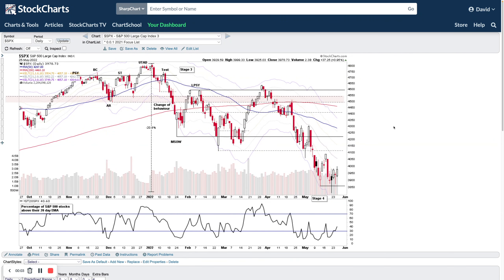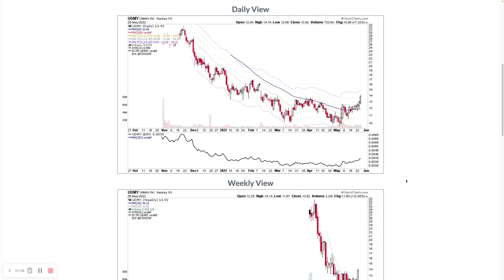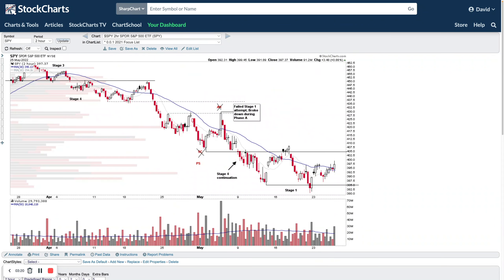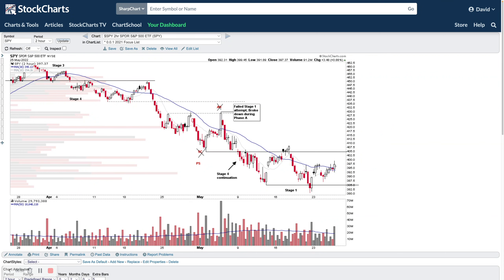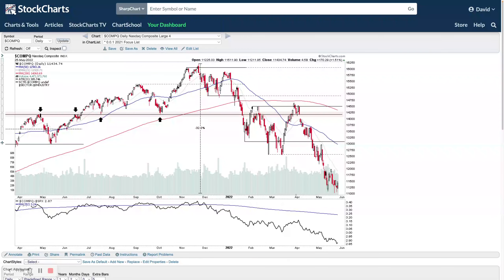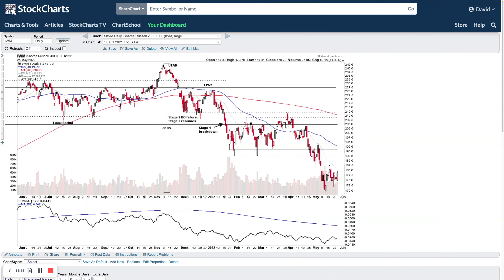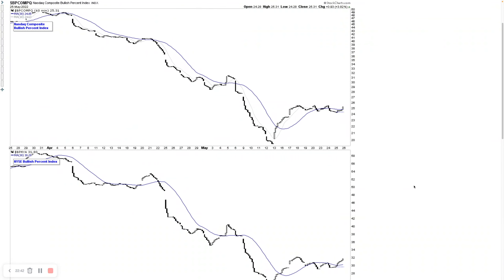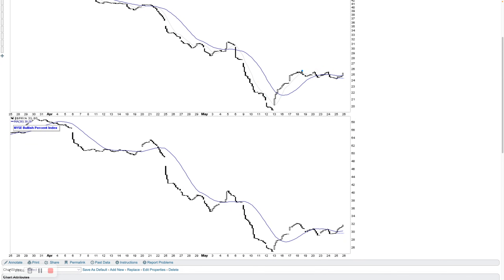US Stock Market Indexes, Market Breadth & IBD Industry Groups Bell Curve Bullish % – 25 May 2022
➜ To see full length video (1hr 30 mins) – which is available to Stage Analysis members only and the regular (1 hour+) weekly videos using Stan Weinstein's Stage Analysis and the Wyckoff method.

IPO Special – Finding the Future Leaders

Todays Stage Analysis members video includes a special feature focusing on the IPO stocks that listed in the last year and are attempting to build bases. There has been a huge decline in the IPO stocks since November, with a more than -60% decline in the IPO etf for example that covers the group. But some of those younger stocks that have listed could recover and become future leading stocks once the market Stage 4 decline ends and starts to transition into Stage 1.

So now is the time to start researching these areas of the market and taking note of the stocks building constructive bases with signs of accumulation that might be potentially moving into early Stage 1, and adding the best to watchlists to track for potential future entry points to develop for longer term traders. But also, could provide opportunities in the near term for swing trades within their bases structures.

But before that I'll run through the more regular content with a look at the major US stock market indexes (S&P 500, Nasdaq Composite, Russell 2000, IBD 50 etc). The IBD Industry Groups Bell Curve – Bullish %, and the short term market breadth indicators.